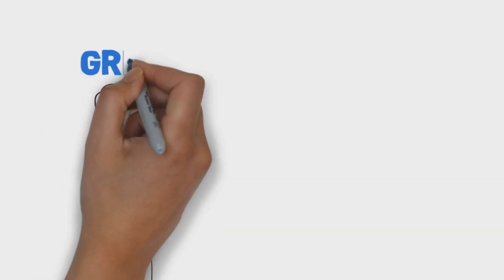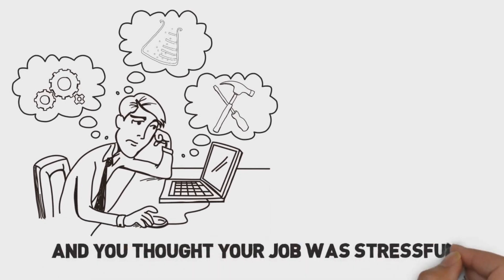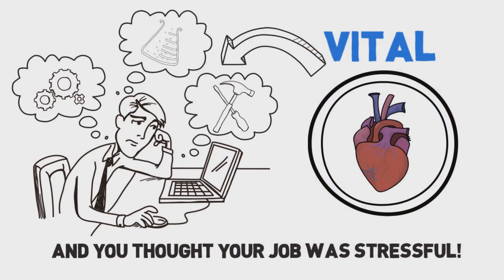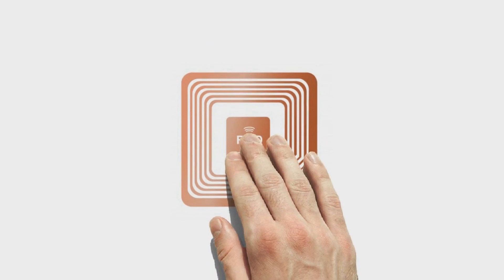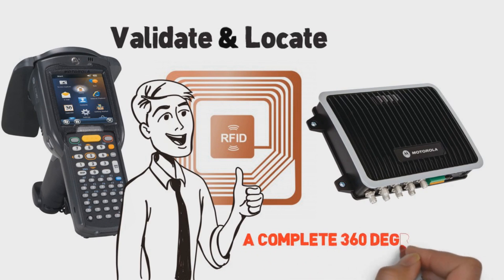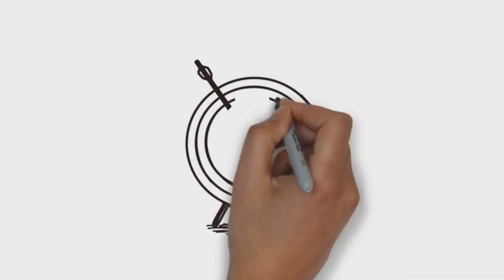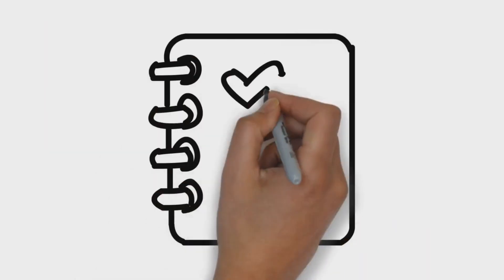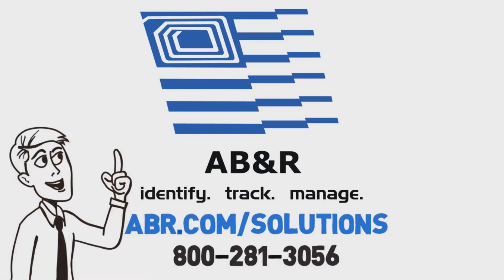RFID Asset Tracking for Manufacturing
Improve productivity and increase efficiency in the warehouse with RFID Asset Tracking.
Can you relate to Greg? Share with us on twitter

This is Greg.
Greg’s the IT decision maker at a large manufacturing plant.
Scratch that. The plant Greg works at isn’t large, it’s massive.
Every day hundreds of thousands of products are created, packaged and shipped off.
It’s Greg’s job to make sure valuable assets used in production…
Like the major parts needed on the assembly line,
And the hundreds of incredibly valuable tools, equipment, and chemicals needed for production…
Are accounted for at all times and can be located at a moment’s notice.
And you thought your job was stressful!
These are extremely vital to the manufacturing process, no doubt…
And manufacturers like the one Greg works for rely on them to drive their business.
If those assets aren’t available when needed…
Due to loss, theft or mistakes…
It can shut down assembly and lose the company hundreds of thousands of dollars…
Let alone cause Greg a whole bunch of stress.
And that’s why he turned to AB&R.
AB&R provides state-of-the-art RFID asset and inventory tracking.
Using our 3190Z mobile tracking units and our fixed mount FX9500 unit…
Greg can keep track of an amazingly diverse amount of assets…
Validate that they’re on plant premises…
And locate them immediately when they’re needed.
In fact, the solutions that AB&R provides give Greg a complete 360 degree view of every asset and its location.
This not only keeps downtime at a minimum…
It also keeps costs down because there’s much less waste.
Even more, it helps Greg to keep on top of calibration and maintenance, because he knows exactly what’s been used, and when.
Our team is highly experienced and certified in asset tracking and management…
And our solutions are customized to every client’s specific needs.
To determine what those needs are, AB&R provides a complete business evaluation beforehand…
And then creates a comprehensive solution.
If you’d like to see exactly what AB&R can do for your business.
for your free demo…
Greg did and, while his job is still intense…
His stress levels have gone down considerably.